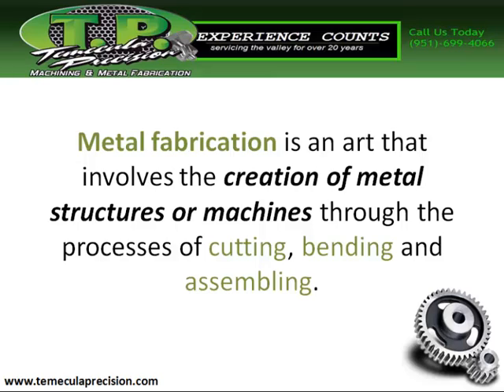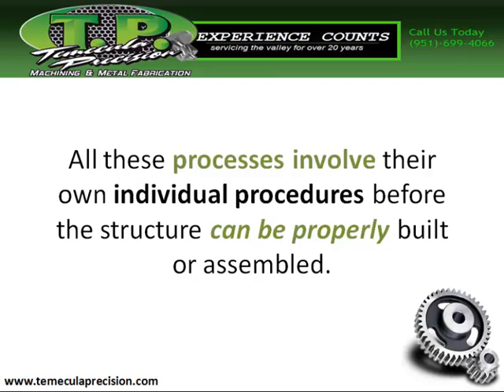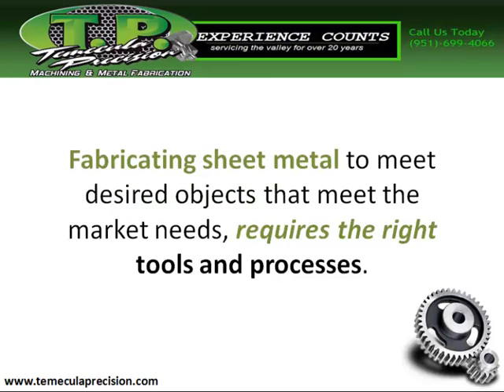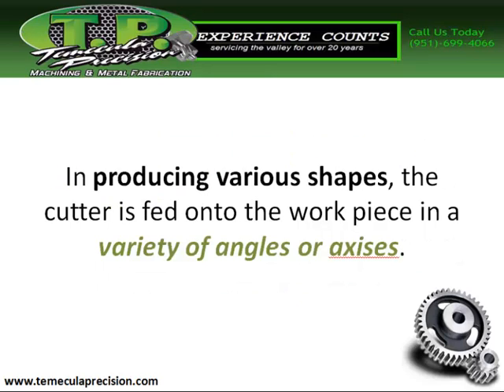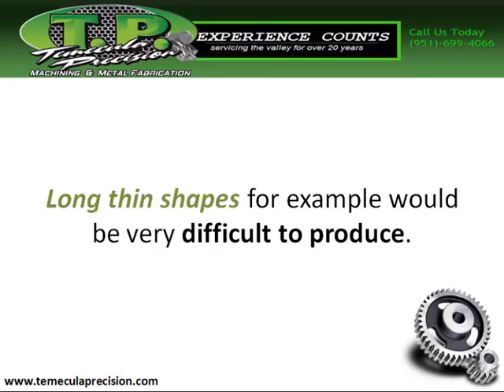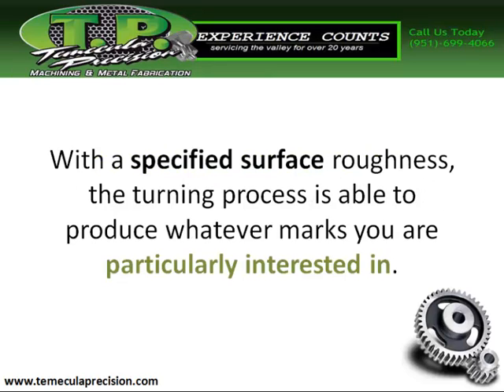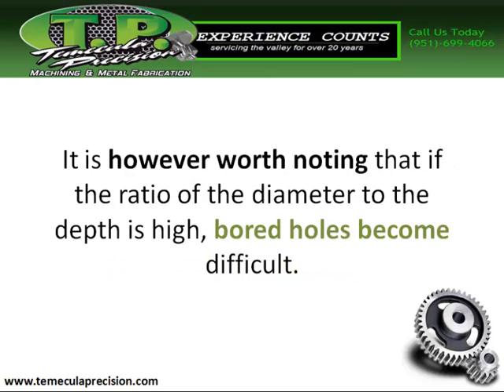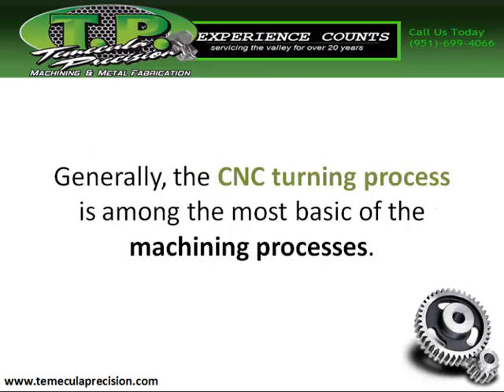Prototype and Production CNC Machining Temecula Precision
Temecula Precision is a full production Metal Fabrication & Machining Facility
Temecula Precision Prototype & Production CNC Machining
If you are looking for prototype & production CNC machining in Temecula, you are open to a variety of options. Many metal fabricators in Temecula are offering prototype production by use of CNC machining which is a process of metal fabrication. Their precision in getting it done is what has amused most of their customers.
Metal fabrication is an art that involves the creation of metal structures or machines through the processes of cutting, bending and assembling. This involves a variety of raw materials which range from different kinds of metals depending on the final piece to be achieved. All these processes involve their own individual processes before the structure can be said to be properly built or assembled. Basically there are standard raw materials that are used in metal fabricators. These include: plate metal, expanded metal e.g. square or tube stock, welding rods, castings, fittings and hardware.
Fabricating sheet metal to meet desired objects that meet the market needs requires the right tools and processes. One of such processes would be the CNC turning. This is a cutting process that involves production of parts by feeding a cutting tool to the turning material. In protocol & production CNC machining Temecula, the material to be cut is fitted on a lathe where it's in constant rotation as a cutting tool is fed onto the rotating work piece. In producing various shapes, the cutter is fed onto the work piece in a variety of angles.
Considering its ability to produce perfectly symmetrical objects under the axis of revolution, it is considered economical in the metal fabrication process. The turning costs can as well be optimized to ensure a more economical working. This can be made possible through:
• reducing the complexity of the process,
• minimizing on the materials being removed and
• Avoiding complexity in the shapes being created. Long thin shapes for example would be very difficult to produce.
The process involves the turning of a couple of rigid materials like: aluminum, copper, stainless steel, nylon, steel, polycarbonate, acetyl, bronze, etc. All these materials are able to produce different shapes but with the varying difficulty levels due to their different densities. For Prototype & Production CNC Machining Temecula, some of the shapes that could be made are: taper, plain, fillet, contour and threaded surfaces plus radius profiles. To allow for more flexibility in the cutting process, the axis of revolution can be increased from one to multiple e.g. camshafts. It is notable that with yet another combination of the CNC milling, this machining method is able to produce more diverse shapes.
CNC turning is known to produce the following common parts: shift knobs, robot parts, auto parts, pulleys, hubs, shafts, flywheels, motorcycle parts, toy parts, bushings, etc. In producing these parts, one has to be very considerate of the design process. Considering that the turning process applies a lot of pressure on the material, weak shapes that may involve flexing would be difficult to produce. This is in the case of long thin structures for example. The turning process generates a cut surface with helical marks resulting from the rotational feature as the cutter grinds on the material. With a specified surface roughness, the turning process is able to produce whatever marks you are particularly interested in. It is however worth noting that if the ratio of the diameter to the depth is high, bored holes become difficult.
In the past, traditional lathes were used which required constant supervision, but with the modern age computer numerical control turning (CNC), the automated lathe allows for accuracy and less supervision. Prototype & production CNC machining Temecula not only comes with the turning process but various other fabrication processes e.g. milling. Generally, the CNC turning process is among the most basic of the machining processes.